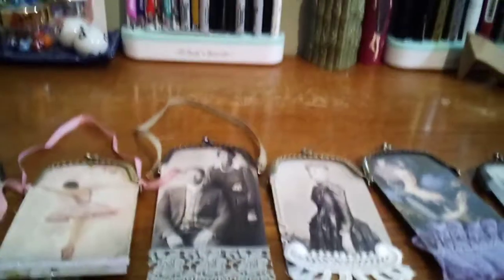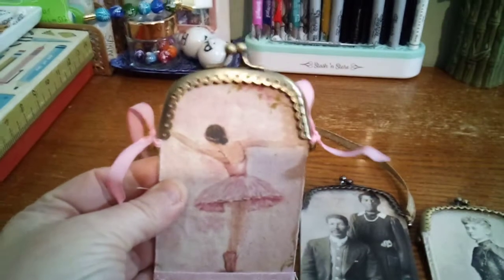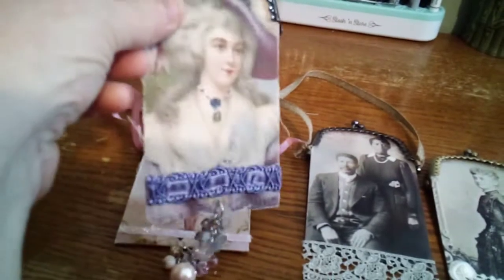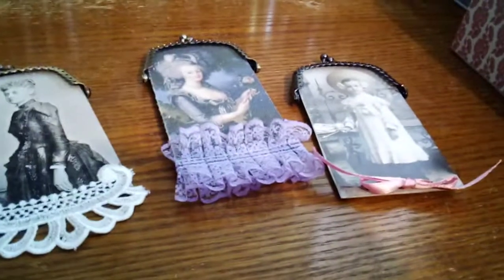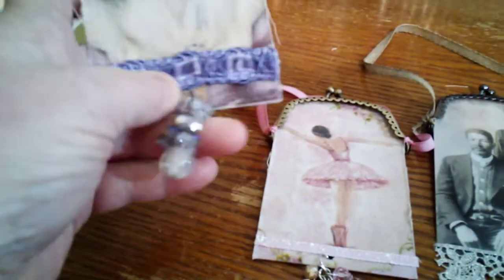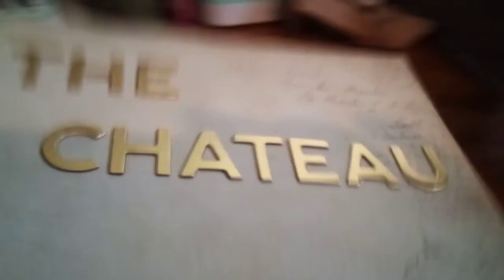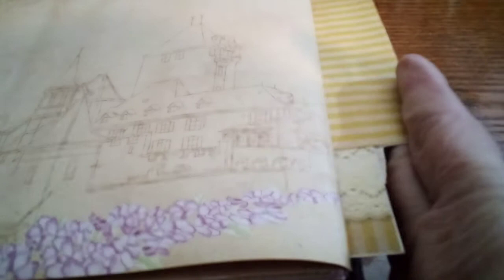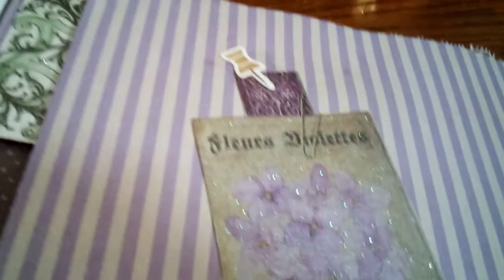Crafty things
Shows all but cuts off,sorry